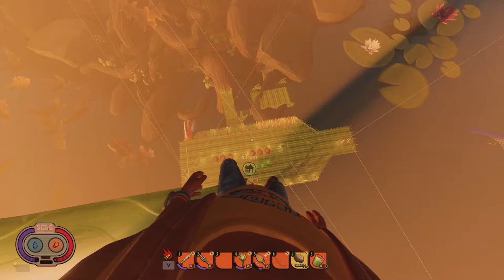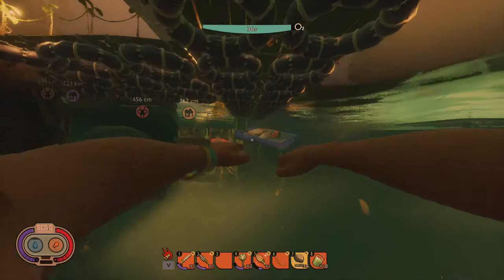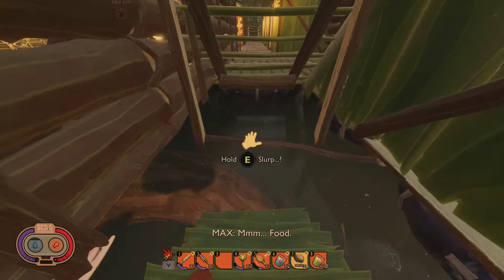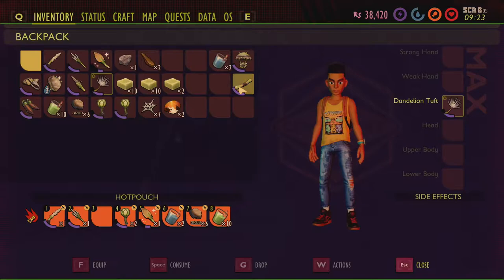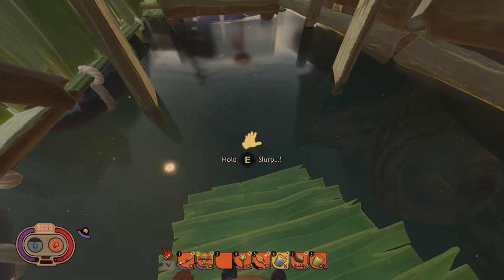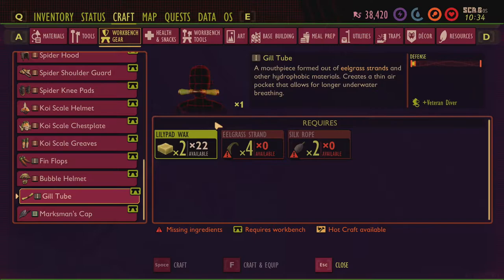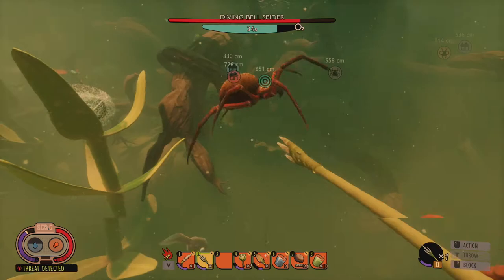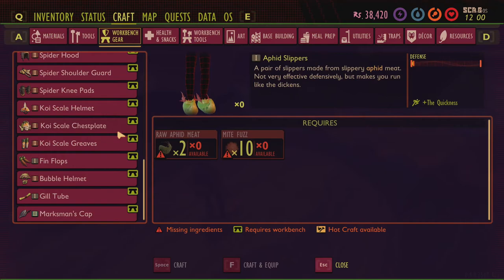New underwater gear in Grounded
A quick overview of some of the new underwater gear in Grounded. Specifically the amount of time each new armor allows you to stay underwater.